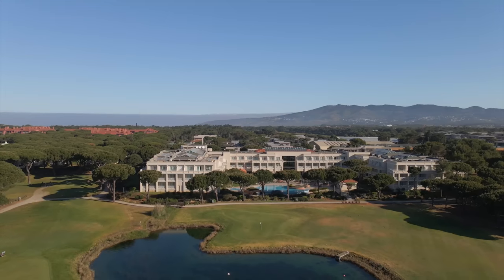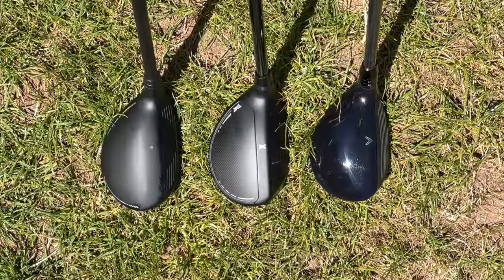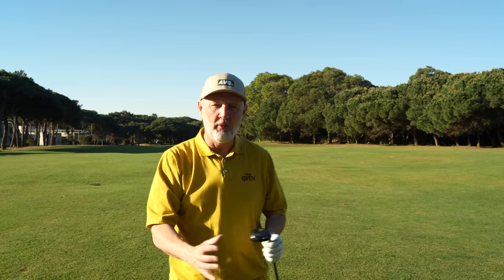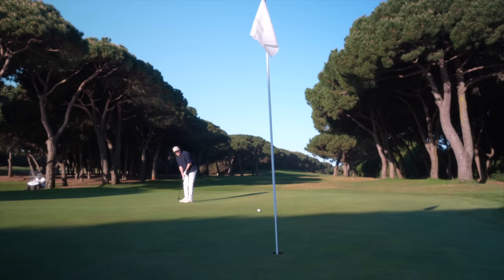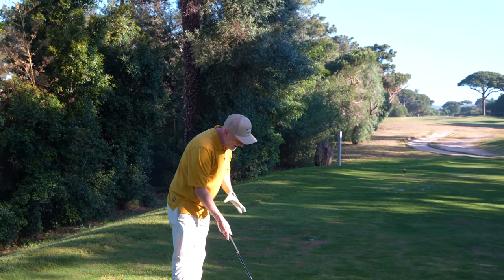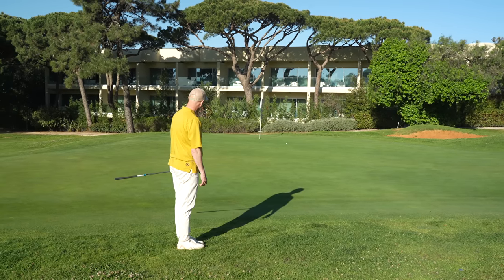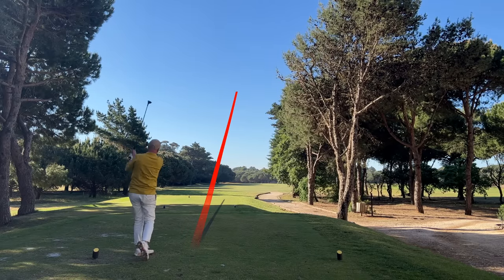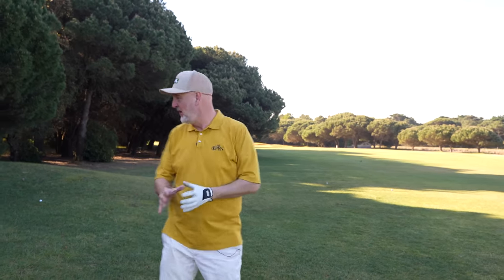26° Hybrids are the future of EASY GOLF!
If you would like more information on my stay and play at Quinta Da Marinha, Portugal then please contact the team at Glencor Golf via this link

In todays video I look at 3 of the most forgiving golf clubs and possibly the easiest to hot golf clubs I have tested so far. They are the Callaway Paradym Hybrid, Ping G430 Hybrid and the PXG GEN06 Hybrid.